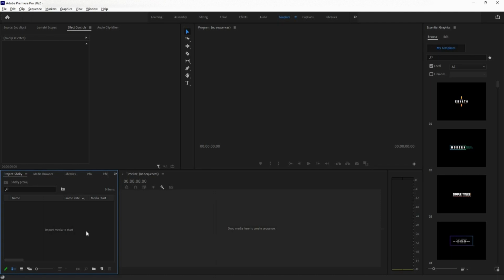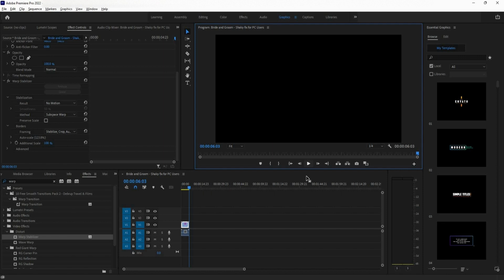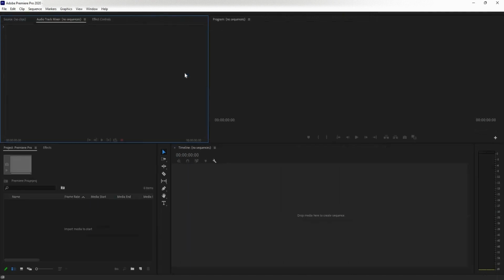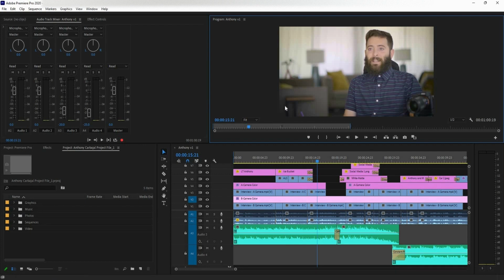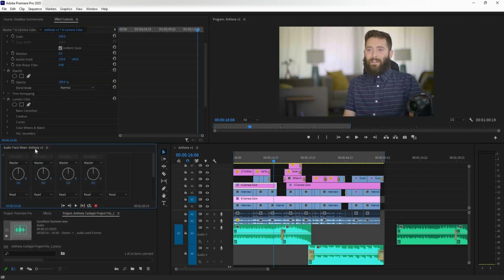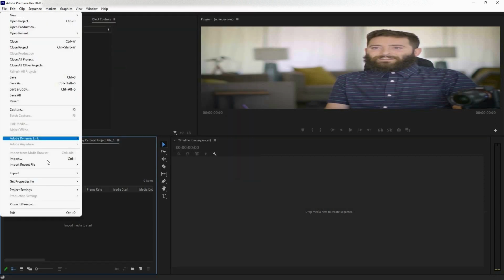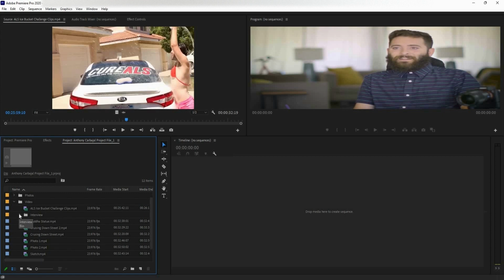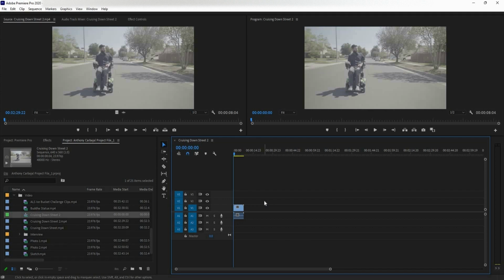Introduction to Premiere Pro